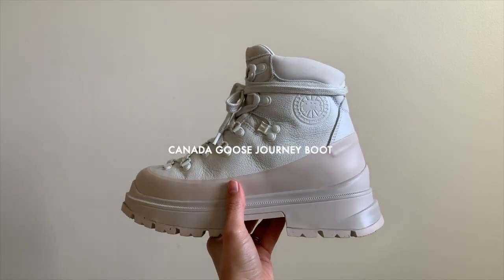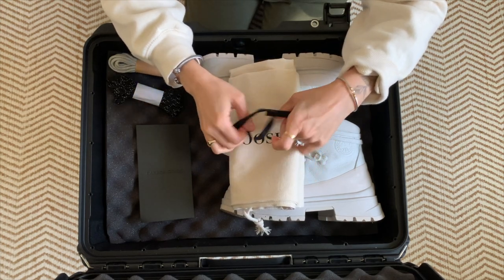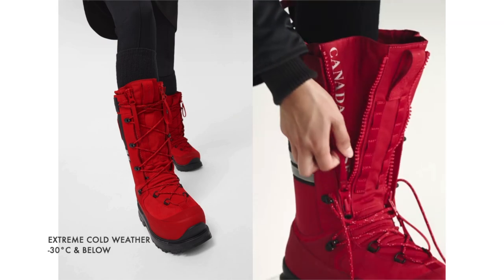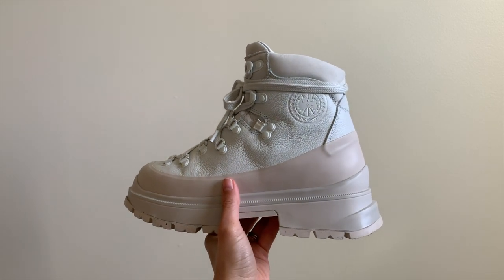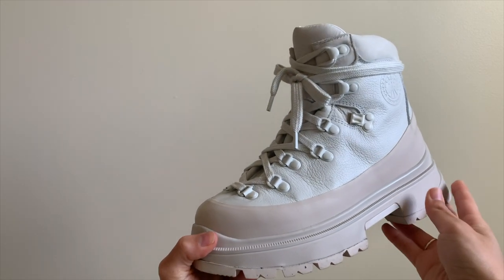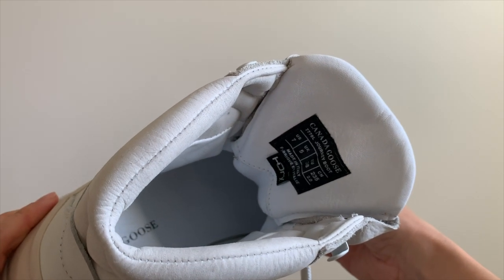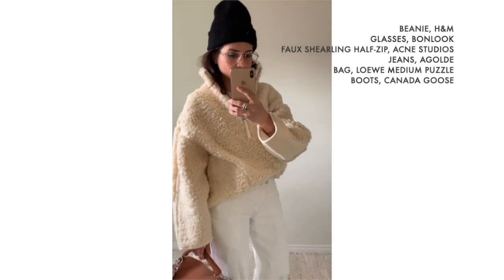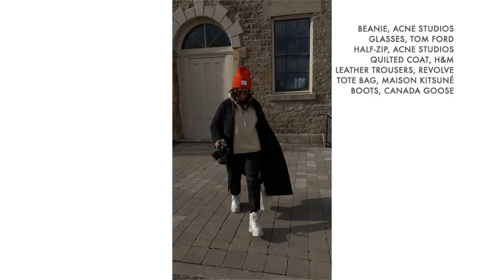REVIEWING THE NEW CANADA GOOSE BOOTS (Bonus: Outfit Ideas For The CG Journey Boots!)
00:00 Intro
00:15 Unboxing
01:14 Canada Goose Snow Mantra Boots
01:33 Canada Goose Journey Boots
01:56 Mens Journey Boots
03:42 Outfit Inspiration
05:29 Outro

WORN THROUGHOUT, CANADA GOOSE JOURNEY BOOTS IN WHITE.

OUTFIT 1
BEANIE, H&M
GLASSES, BONLOOK. SIMILAR
FAUX SHEARLING HALF-ZIP, ACNE STUDIOS
JEANS, AGOLDE
BAG, LOEWE MEDIUM PUZZLE

OUTFIT 2
ORANGE BEANIE, ACNE STUDIOS
GLASSES, TOM FORD
LEATHER TROUSERS, REVOLVE. SIMILAR

OUTFIT 3
GLASSES, TOM FORD
QUILTED COAT, H&M
TOTE BAG, MAISON KITSUNÉ

OUTFIT 4
BEANIE, H&M
SWEATPANTS, NIKE
SUNGLASSES, BALENCIAGA.
BAG, BALENCIAGA. SIMILAR
TRENCH, PARAJUMPERS SCARF

OUTFIT 5
BEANIE, H&M
JEANS, AGOLDE
BAG, LOEWE NANO PUZZLE

The Canada Goose Journey Boots featured in this video were sent to me for PR. All opinions are my own.

xx, Nathalie

Title: Have Yourself a Cozy Christmas
Artist: Matt Large